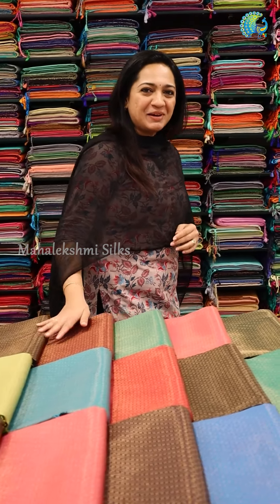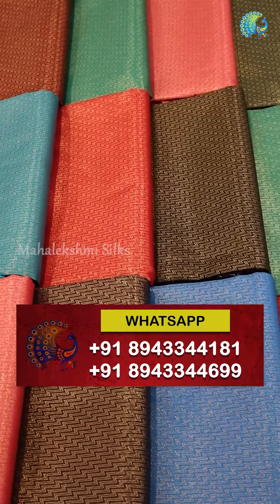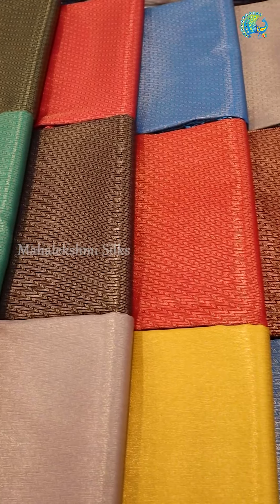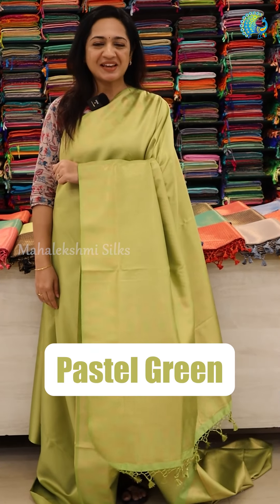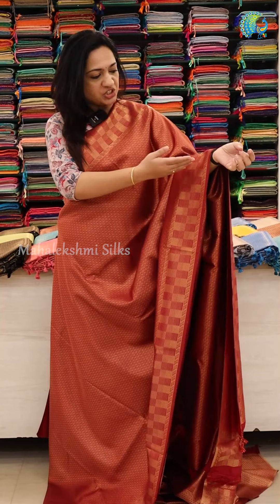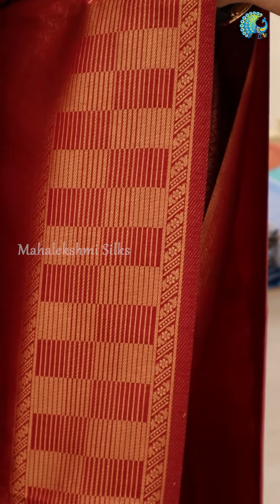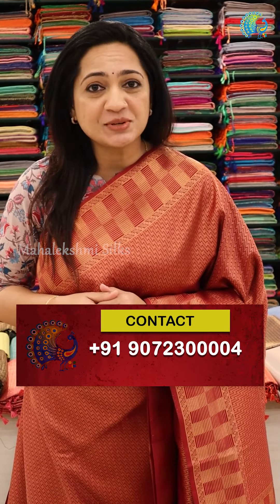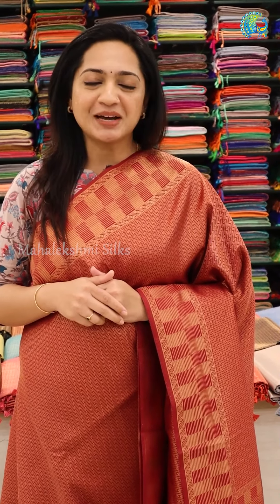Beautiful Kubera Silk Sarees | Mahalekshmi Silks